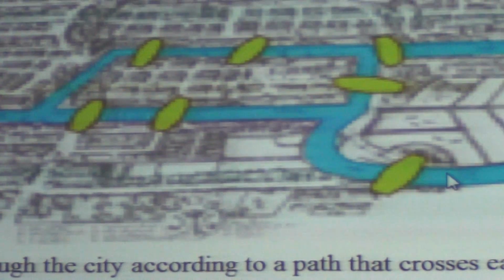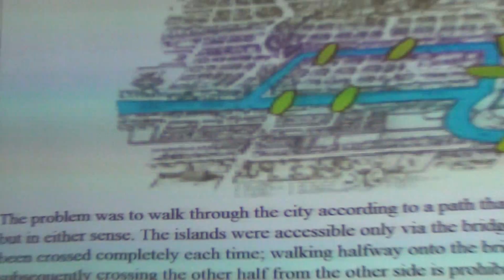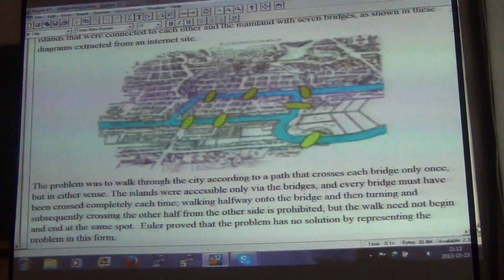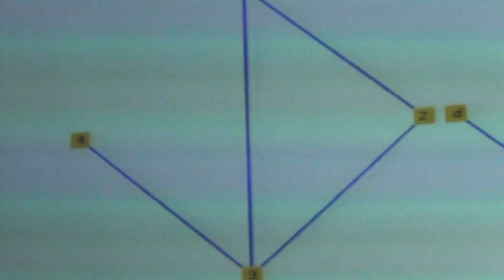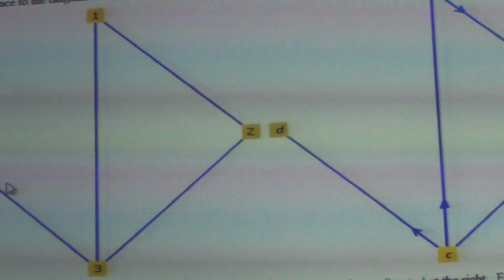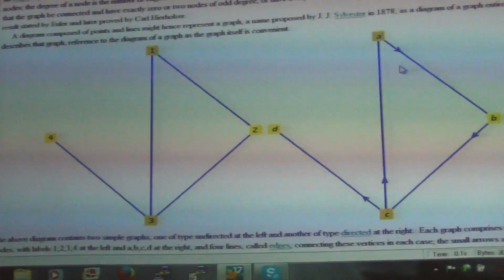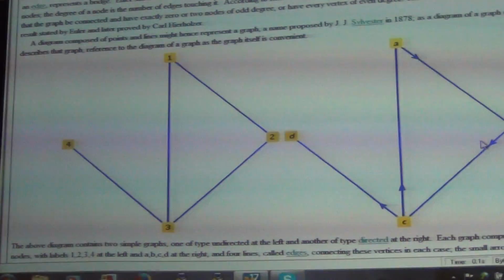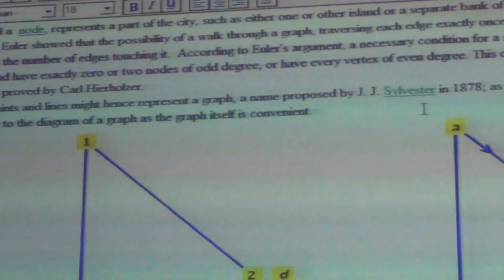Graph Theory for Organic Chemists - Part 1 of 5 (Curie Club)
Prof. Ogilvie from the Simon Fraser University gave a guest lecture on ''Graph Theory for Organic Chemists in the Curie Club (IISER Mohali) on 23rd October, 2013.